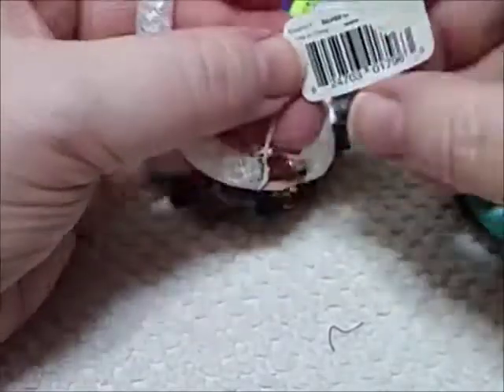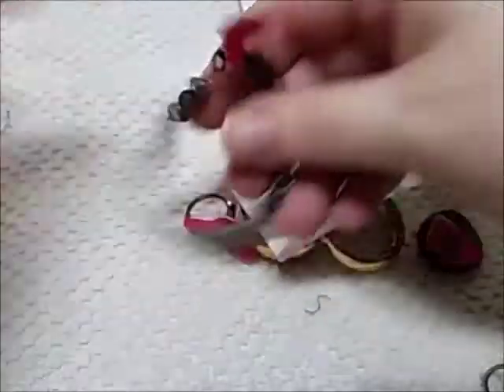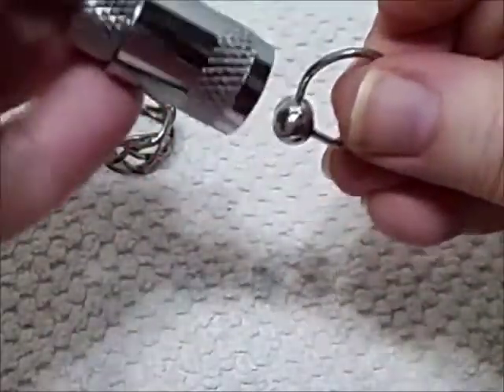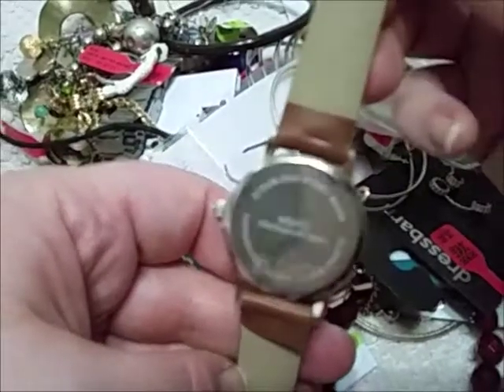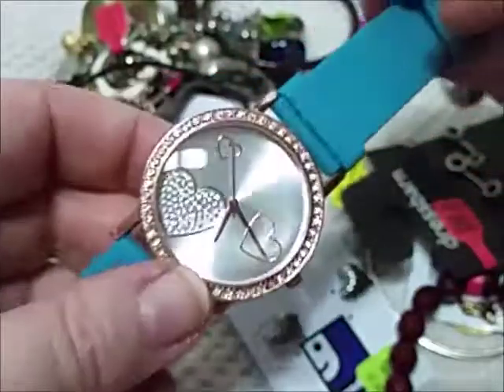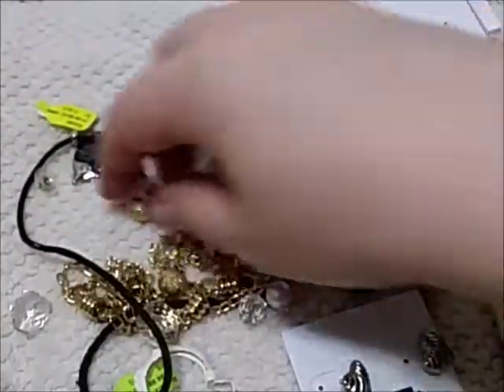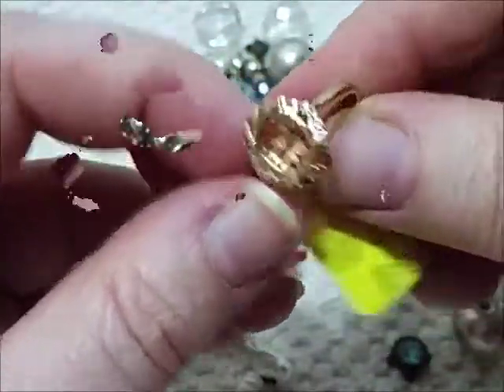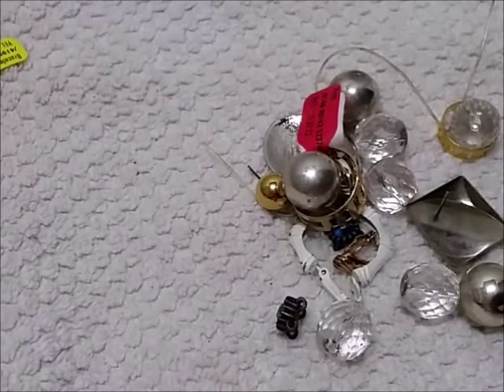$20 JEWELRY JAR FROM GOODWILL FINALE`